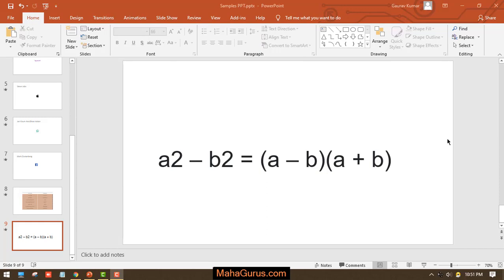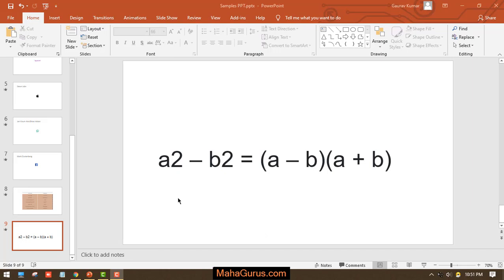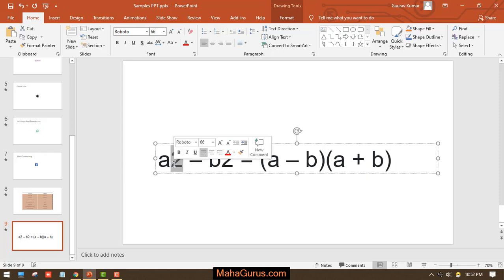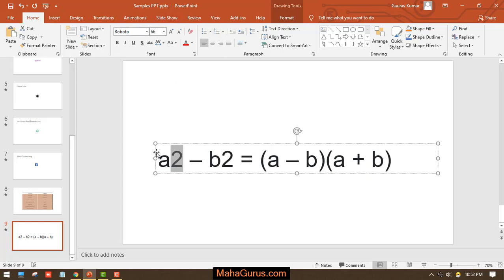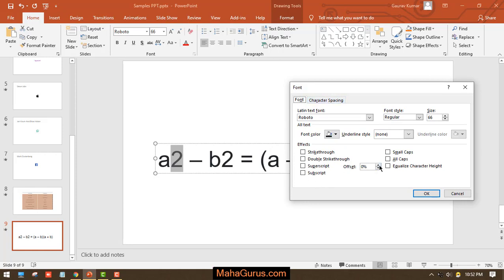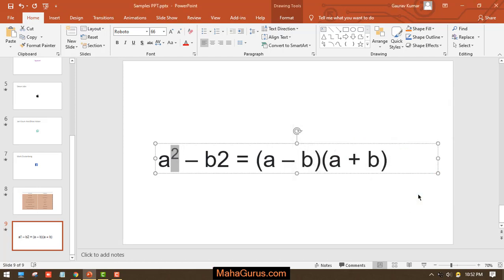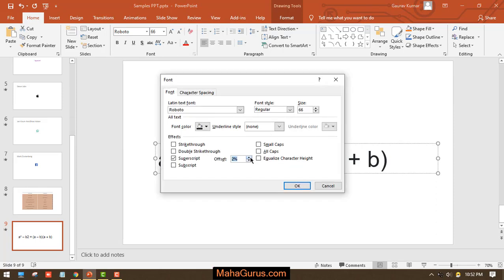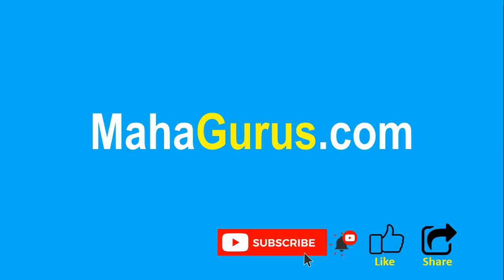How to Type Power of X in Powerpoint | Superscript in Powerpoint Windows 10